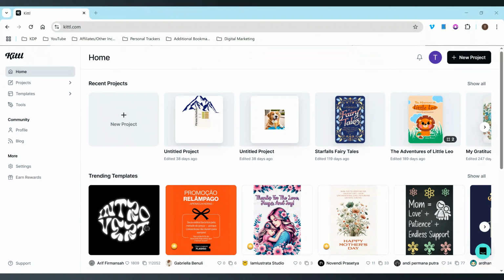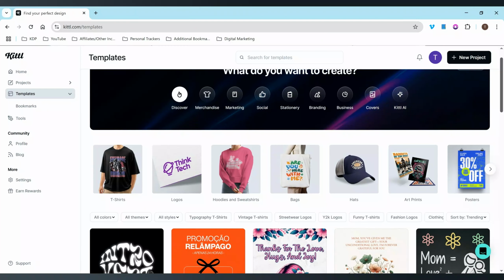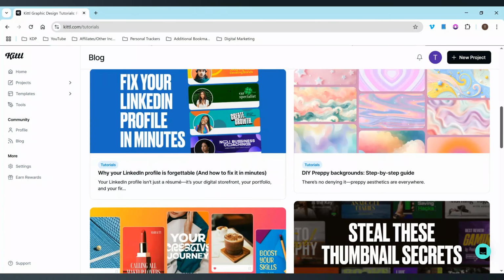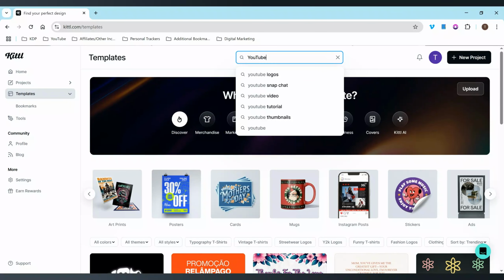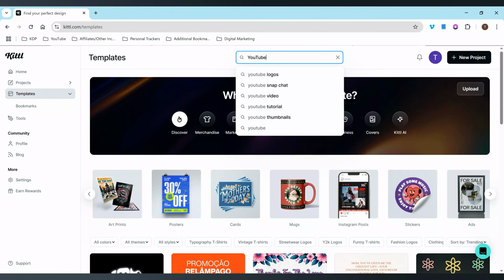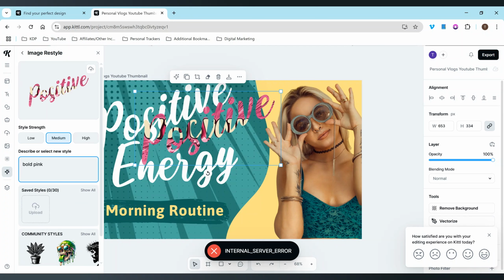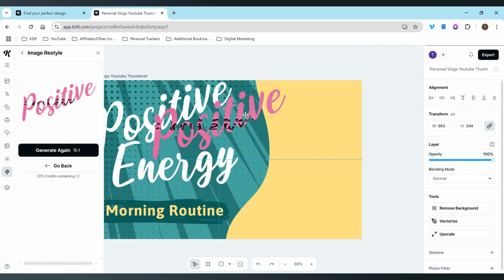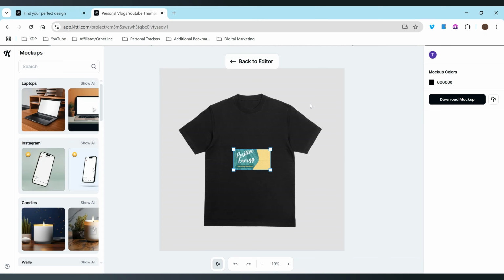Kittl Tutorials | Create Digital Products, YouTube Thumbnails, & More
In this video I go over different tools with Kittl.

50% FIRST MONTH= TAYLOR50